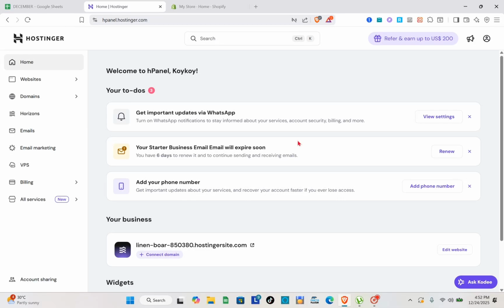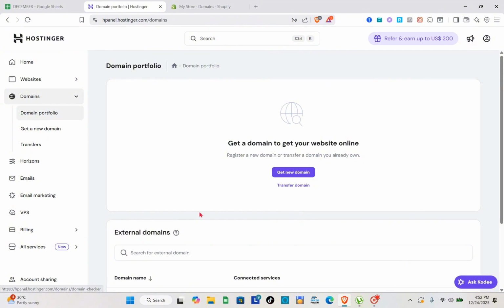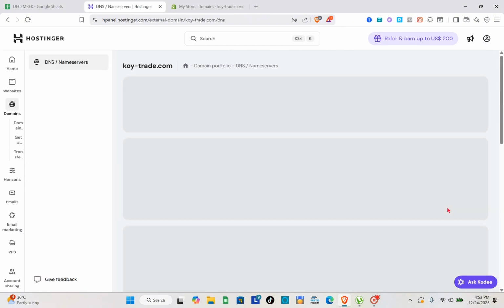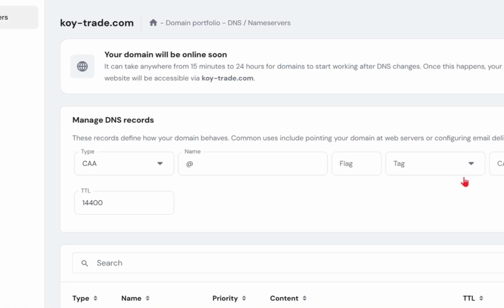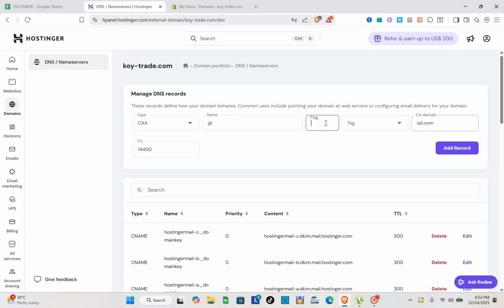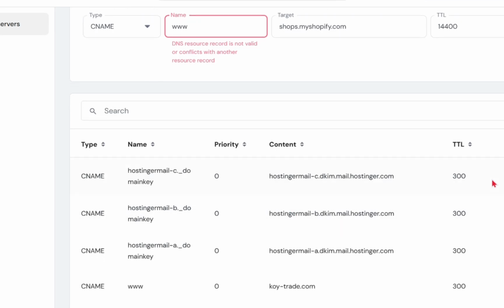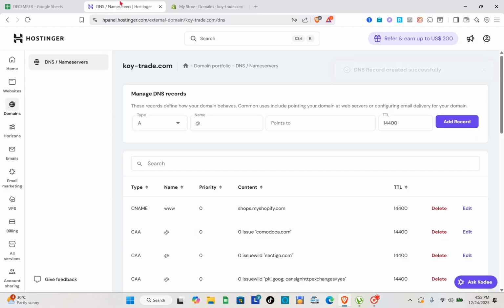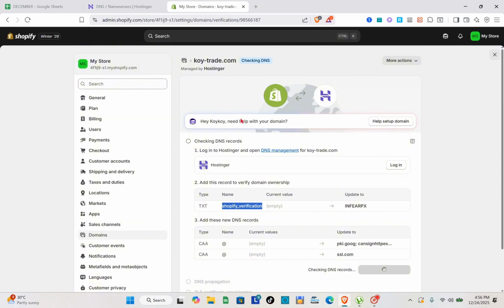How To Connect Hostinger Domain to Shopify (Best Method)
Unlock the power of your online store by learning how to connect your Hostinger domain to Shopify! In this comprehensive guide, we'll walk you through the absolute best and easiest method to link your custom domain to your Shopify store. Say goodbye to complicated setups and hello to a professional, branded online presence. Whether you're a seasoned entrepreneur or just starting your e-commerce journey, this tutorial will help you seamlessly integrate your Hostinger domain, ensuring your customers find you with ease. Get ready to boost your brand identity and simplify your web address.